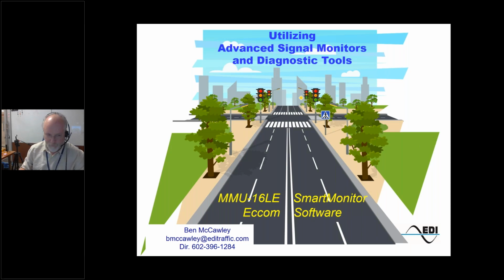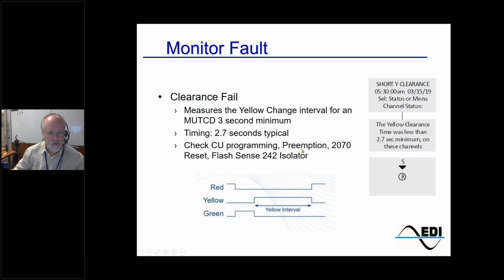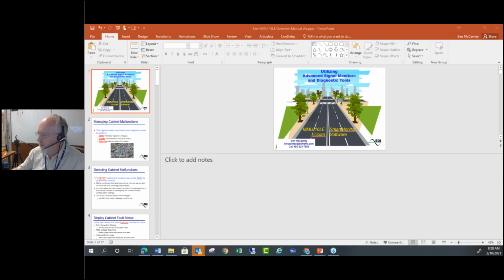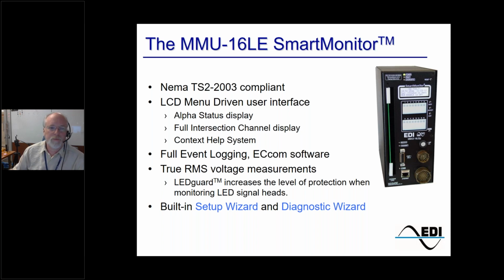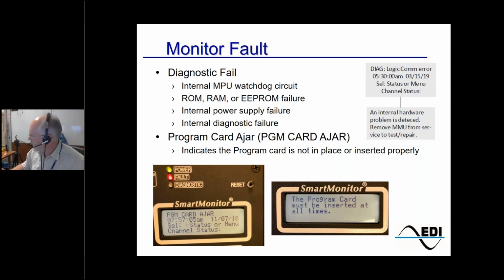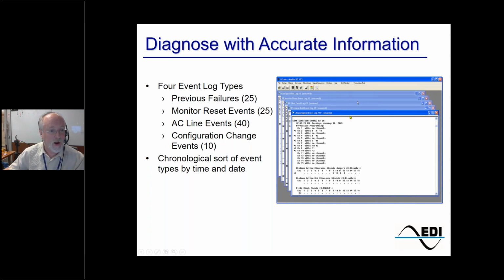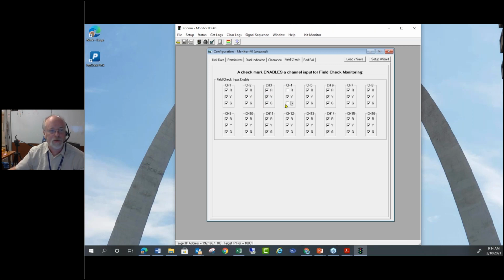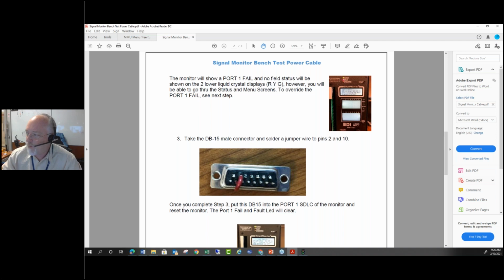Recorded Webinar - Utilizing Advanced Signal Monitors & Diagnostic Tools